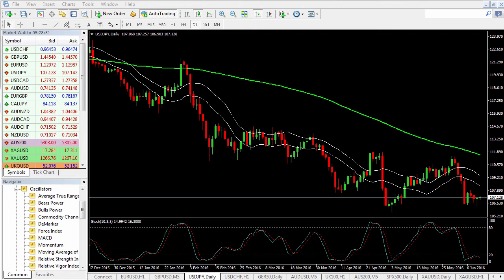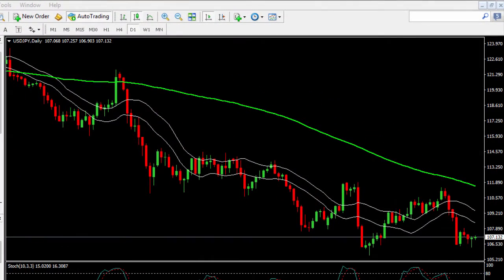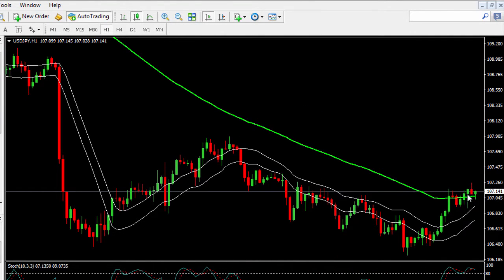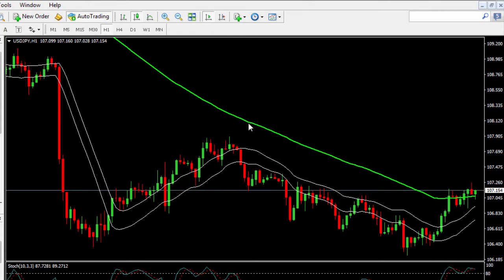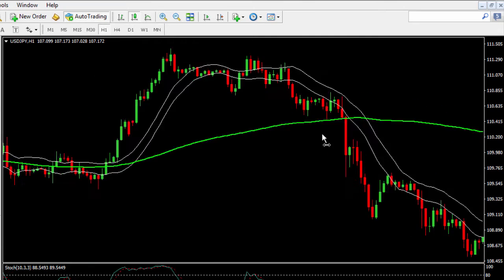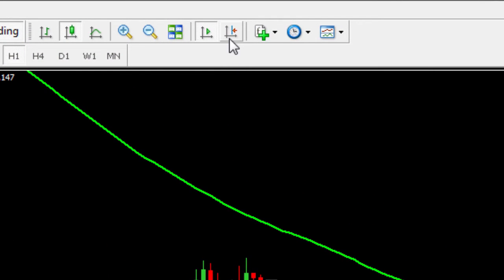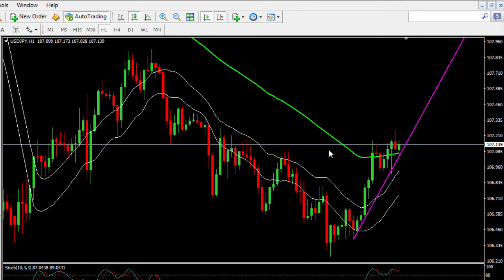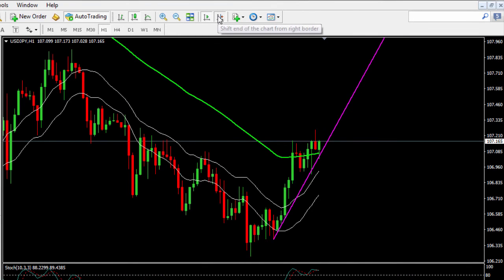MT4 Basics - How to Scroll Left on MT4 Charts Without Jumping Back to the Recent Price Action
If you’re new to MT4, you may find it difficult to scroll your charts to the left of your screen (i.e. to look at historical data and maybe run some backtests on your trading strategies).

You may experience the chart jumping to right and reverting back to the current price action.

To prevent this from happening, simply ensure the correct icon is deselected as explained in our MT4 video tutorial.

Now you will be able to backtest your trading ideas by easily scrolling back through your charts and it won't continue to jump to the most recent price.

Go Markets is recognised as the broker who successfully launched MT4 in Australia, back in 2006.

At GO Markets, you get access to a wide range of global markets including:

 ► Forex;
 ► Indices;
 ► Commodities;
 ► Binary Options; and
 ► Physical Bullion

Experience the power of the MetaTrader 4 platform and the exclusive MT4 Genesis suite of trading tools. Every client gets access to a dedicated account manager to help you make the most of your trading.

Connect with our team today via the channels below